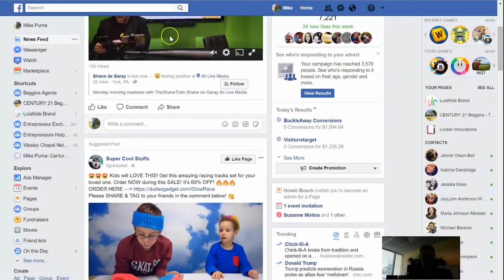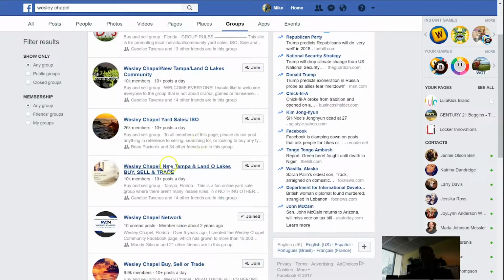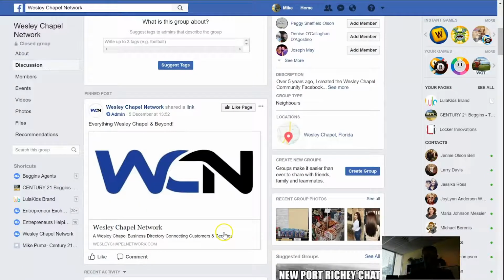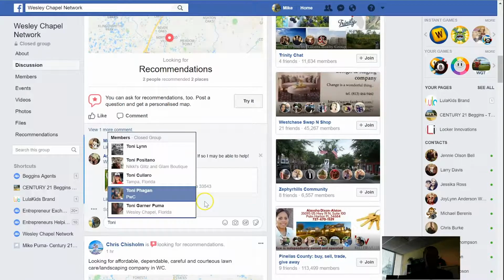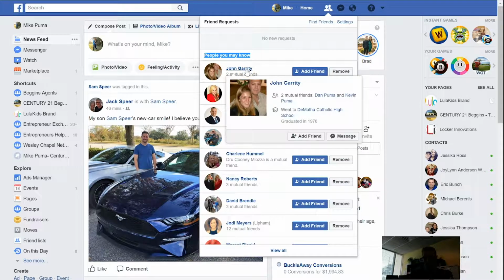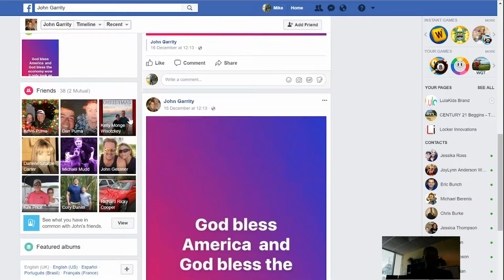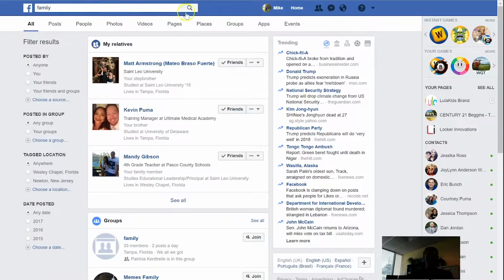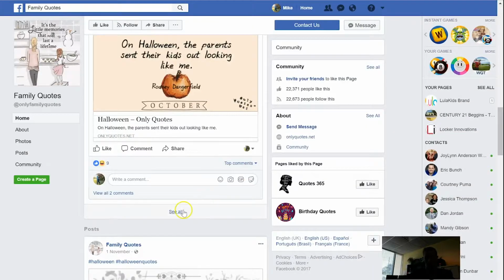[Real Estate Agent Marketing Monday] HOW TO YOUR FACEBOOK GROUPS TO GENERATE LEADS FOR FREE #37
Real Estate Agent Marketing Monday // CMO, Mike puma sits down and shows how real estate agents can use facebook groups to build their niche and generate leads for free.